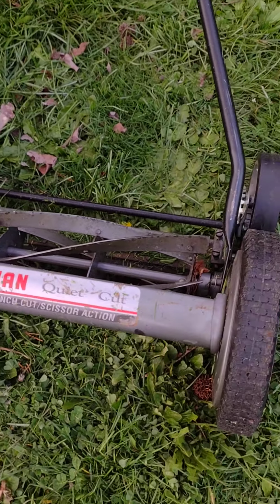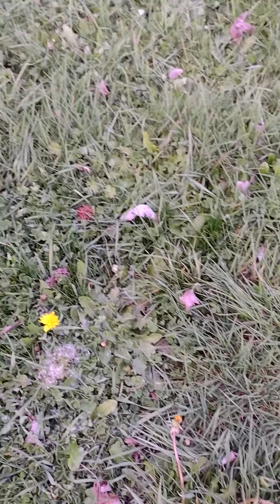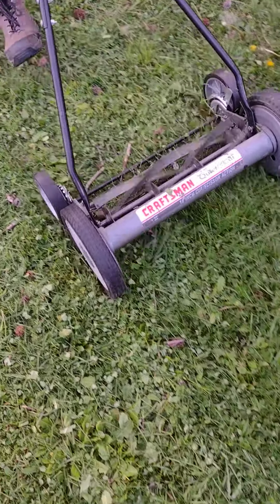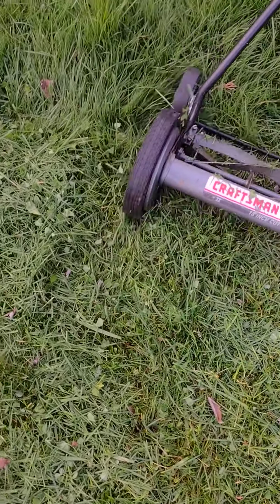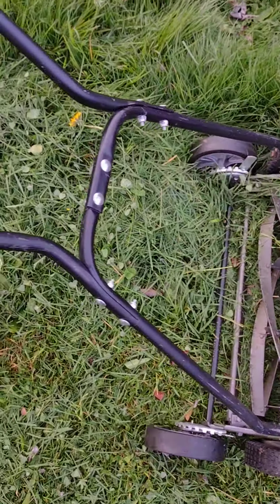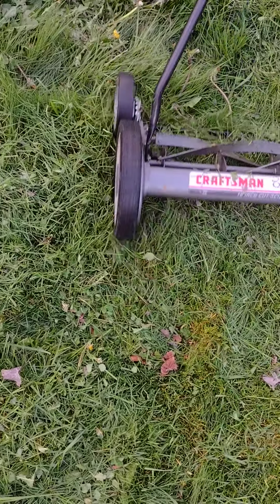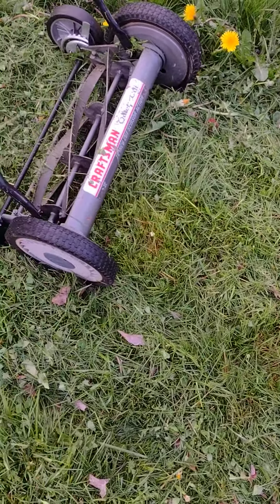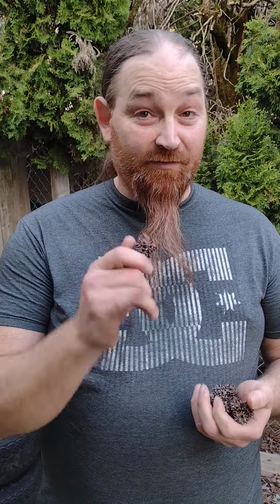Craftsman Old school push mower 🔔 subscribe👍